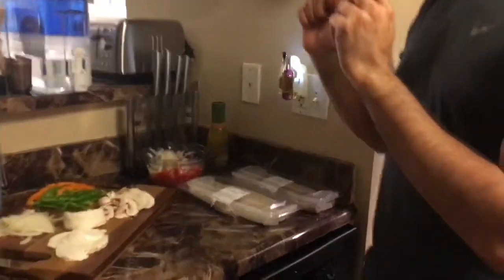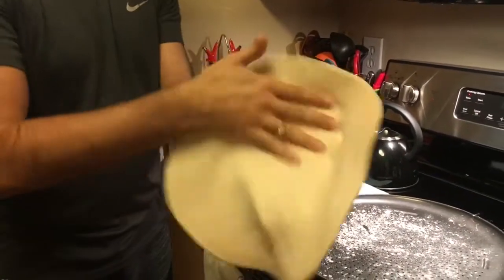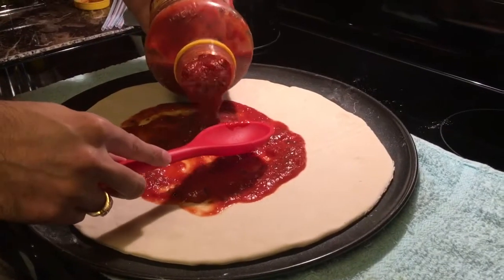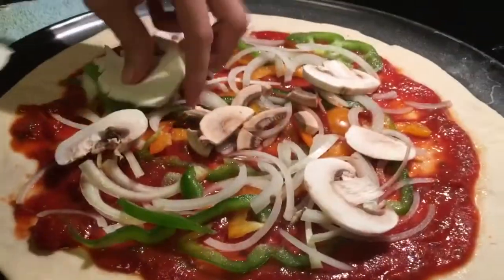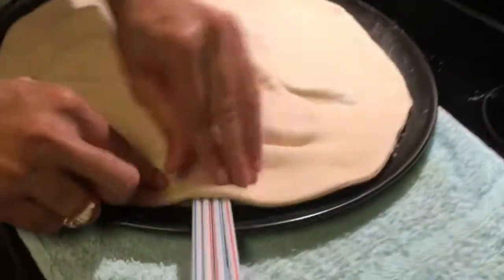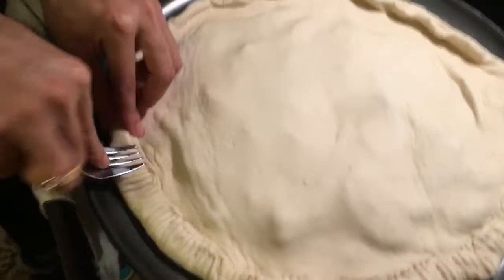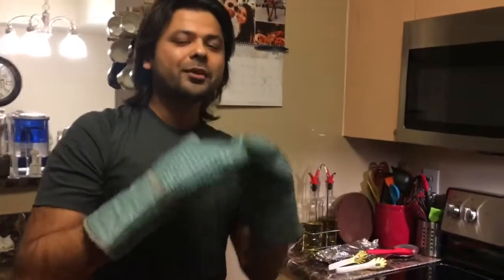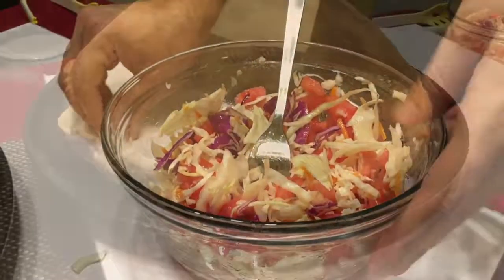Recipe - 33 | Pizza | Dome style Pizza | Veggie Pizza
This pizza here is something very different than any pizza. Trust me you guys are going to love it.